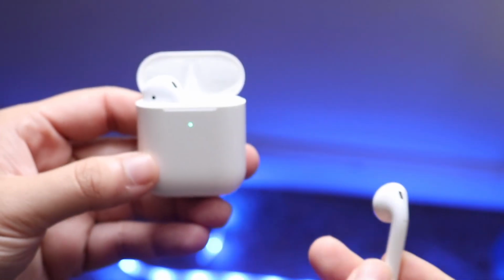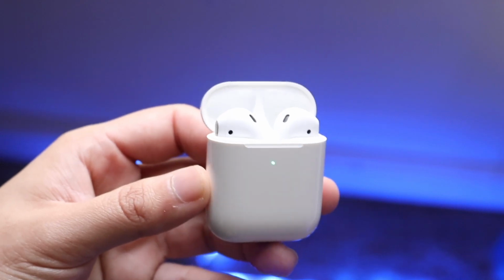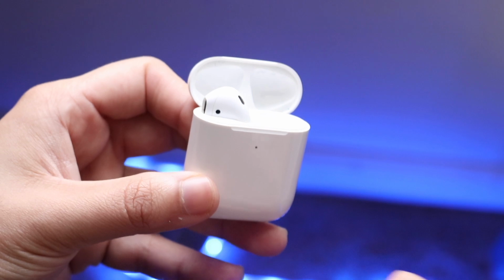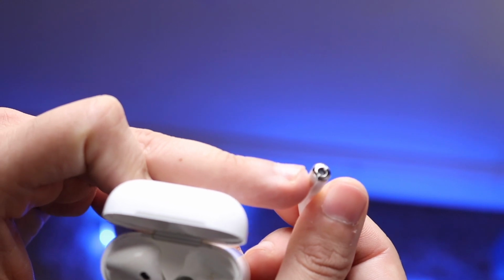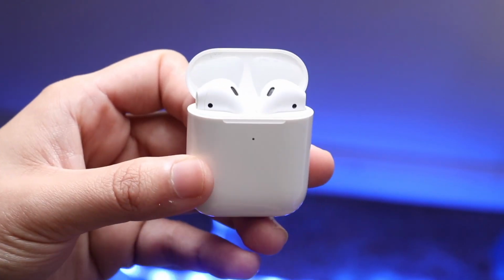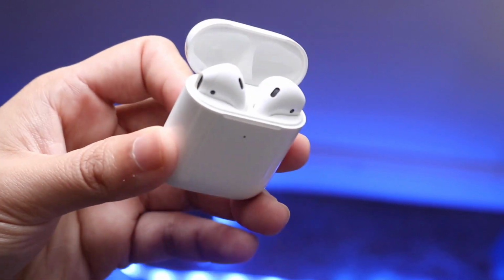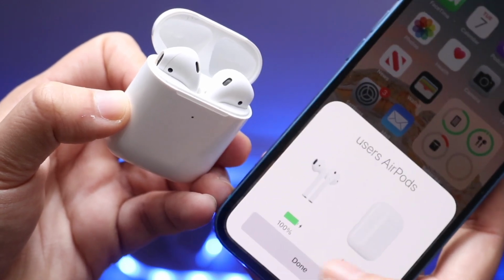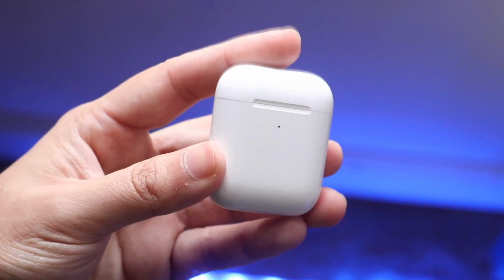How To FIX One AirPod Not Working!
Here is exactly How To FIX One AirPod Not Working!